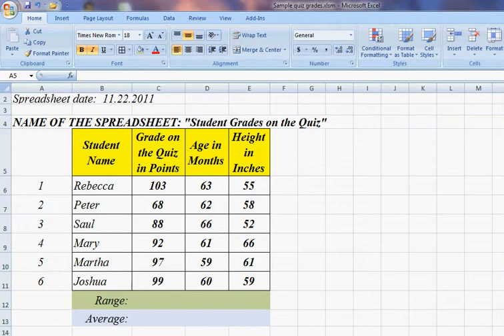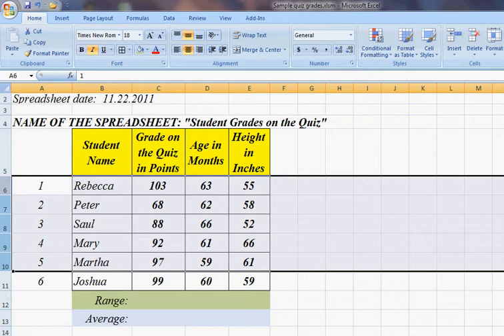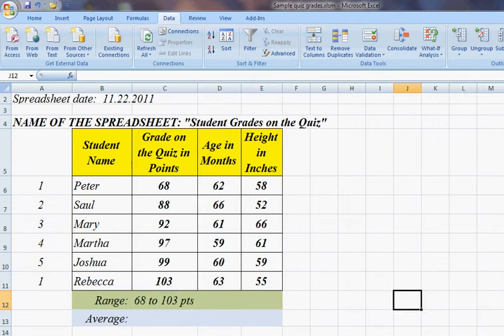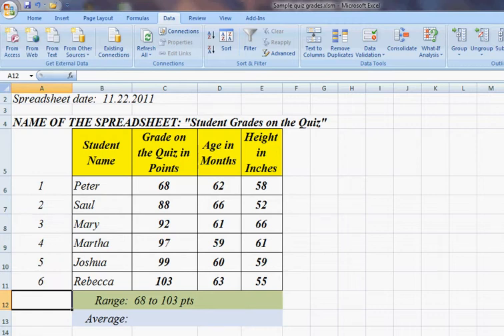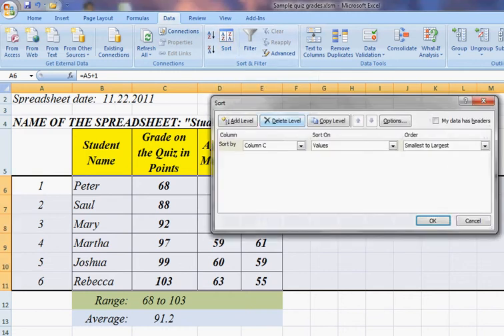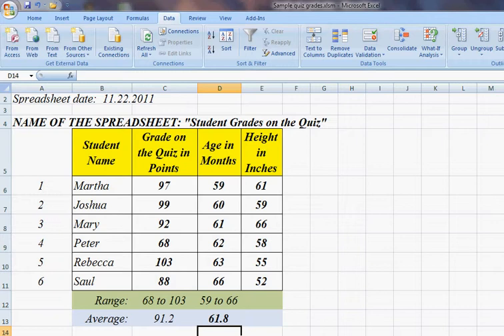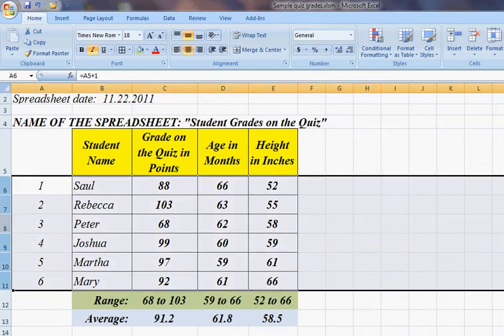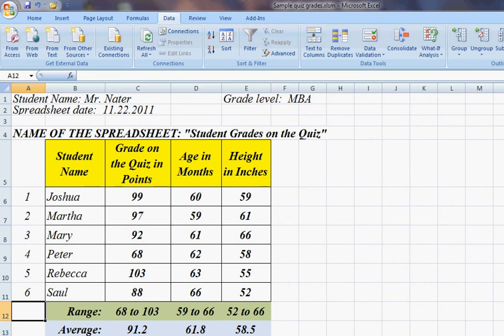EXCEL Techniques SORTING YOUR DATA